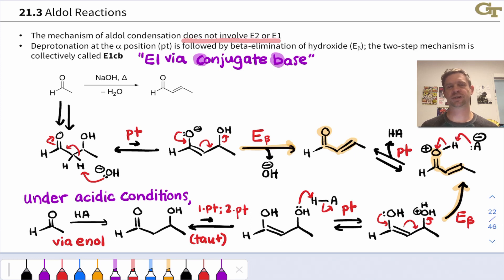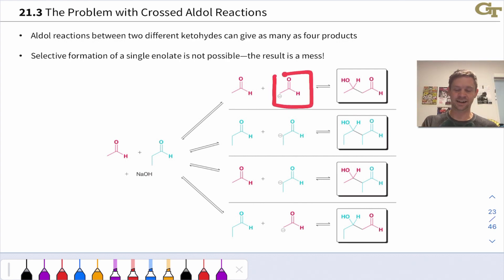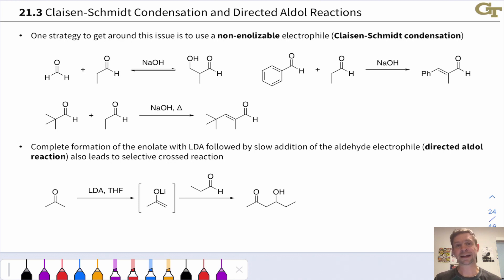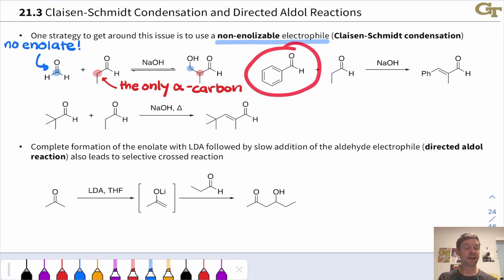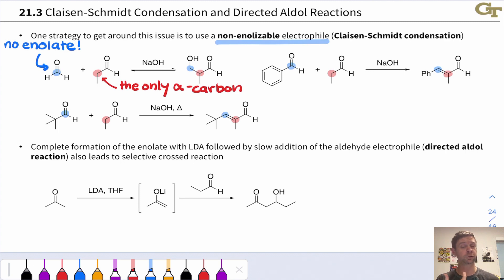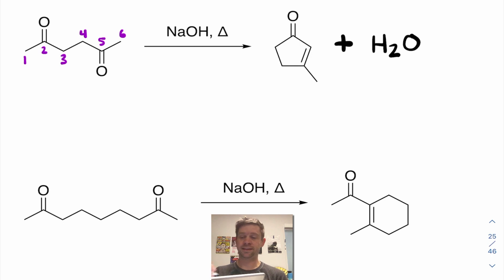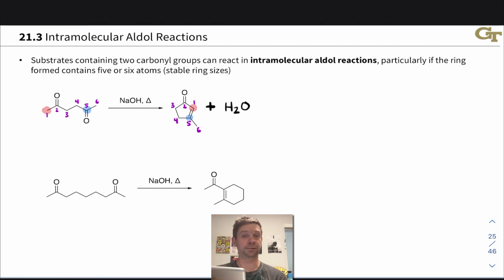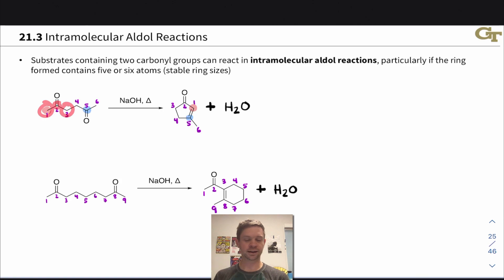Crossed and Intramolecular Aldol Reactions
00:00 Issues with Crossed Aldols
02:23 Strategies for Crossed Aldols
04:05 Claisen-Schmidt Condensation
07:03 Directed Aldol Addition
08:16 Intramolecular Aldol Reaction